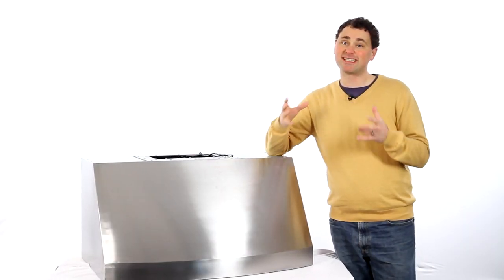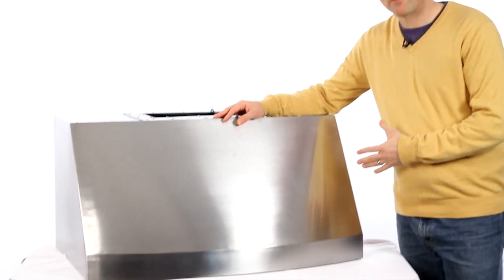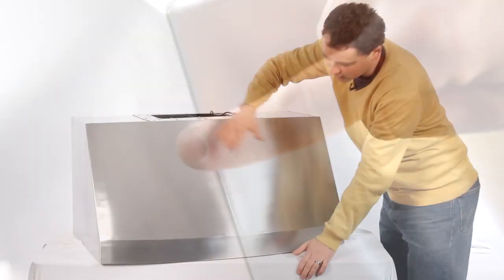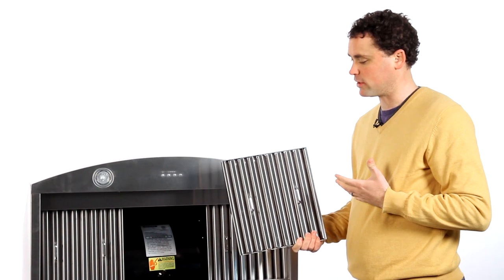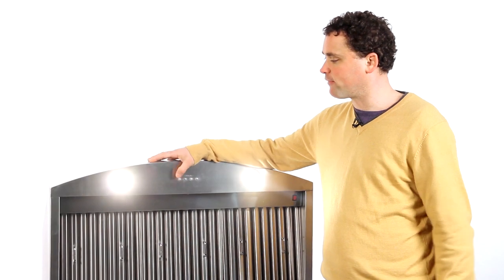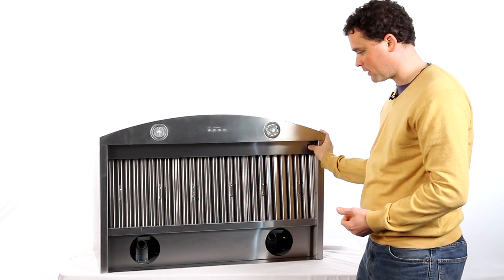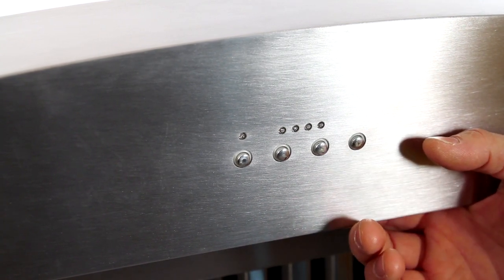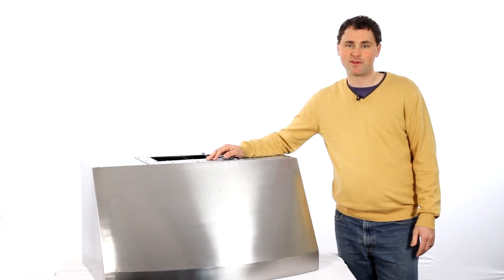Range Hood Bel Air Under Cabinet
This is a review of the Bel Air Under Cabinet Range Hood.  This model has an optional chimney so it can be wall-mounted.